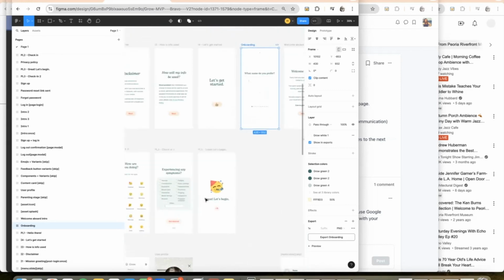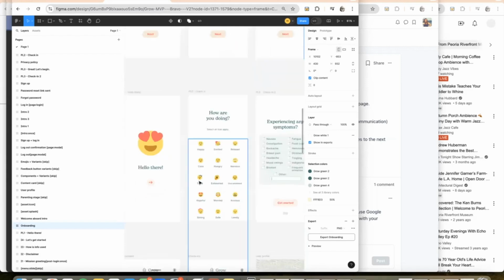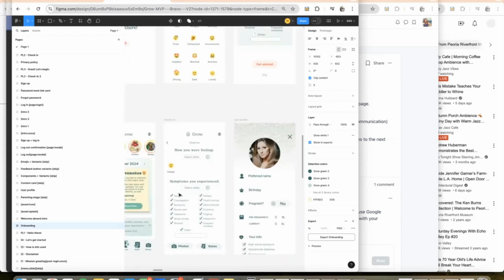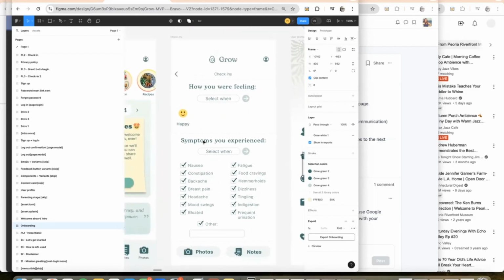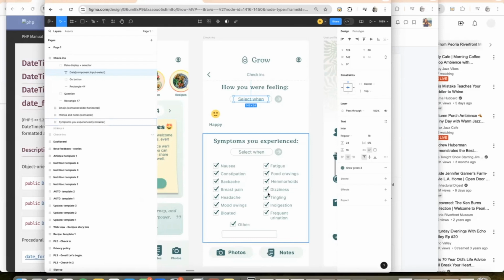Bravo Studio Office Hours with Ray Deck - Statechange.ai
Join us for Bravo Studio Office Hours with our team and special guest Ray Deck!
Whether you're facing roadblocks in building your dream mobile app or just want insider tips, this is the perfect time to tune in live.

Get direct help from the Bravo Studio experts and learn firsthand from Ray Deck, as we tackle your questions and show you how to bring your ideas to life with Bravo Studio.

Don’t miss out on this opportunity to level up your app-building game!